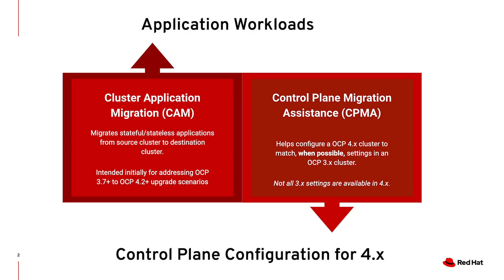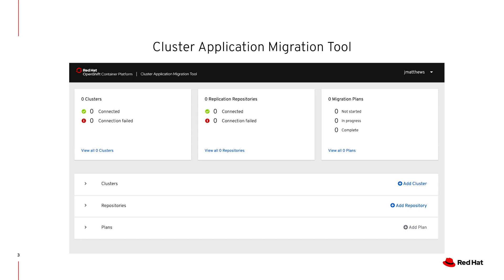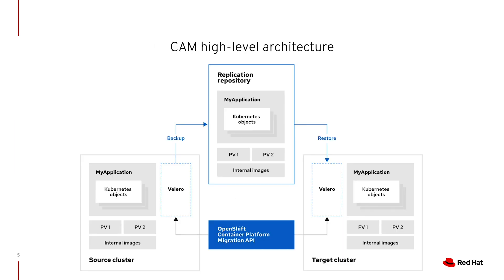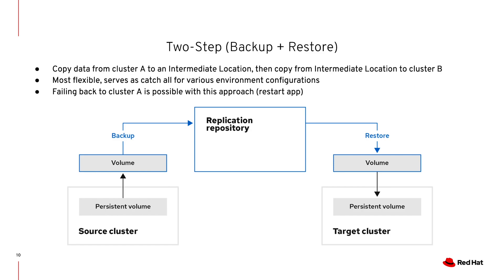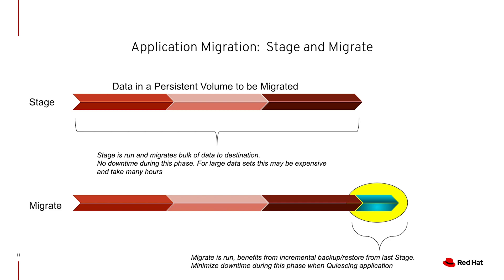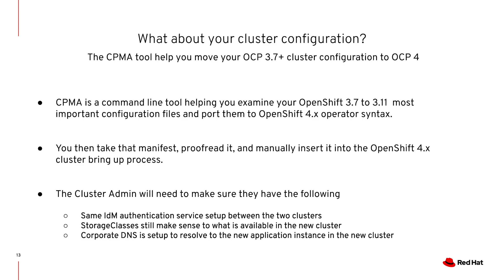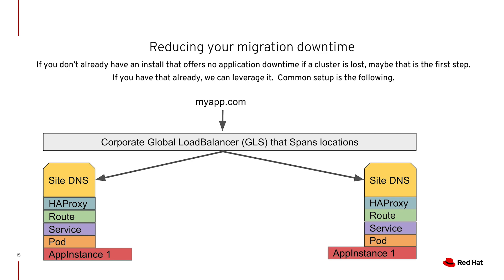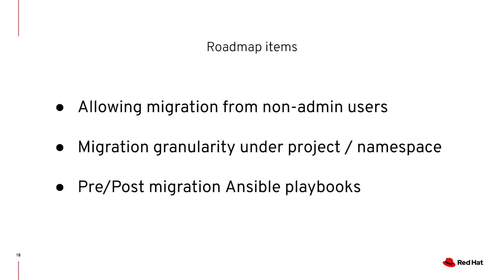OpenShift 4 Migration Tools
In Red Hat OpenShift 4, migrating from 4.1 to 4.2 can be done in-place, via over the air upgrade.

Customers wanting to go from OpenShift 3.x to OpenShift 4.2 can take advantage of automation to make the process easier. A new set of migration tools is now available to easily move projects, application services, cluster configuration and associated artifacts onto the latest OpenShift release.

Join Marco Berube, Red Hat Migration toolkit Solution Owner, for a demonstration of this new tooling and for answers to frequently asked questions about migrating to OpenShift 4.